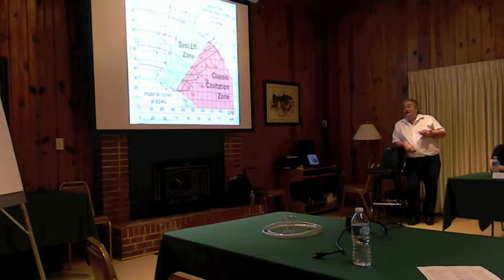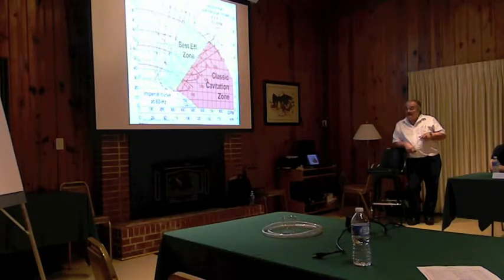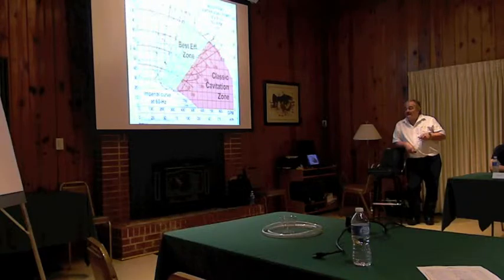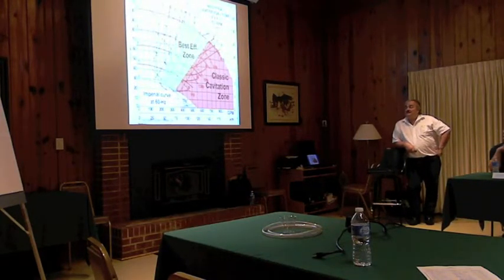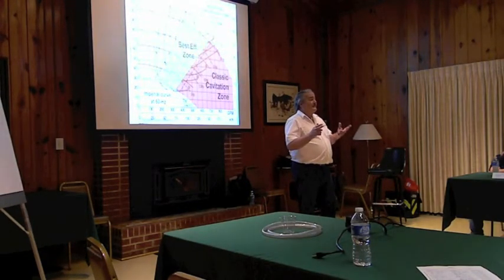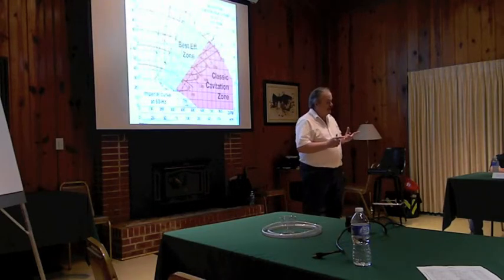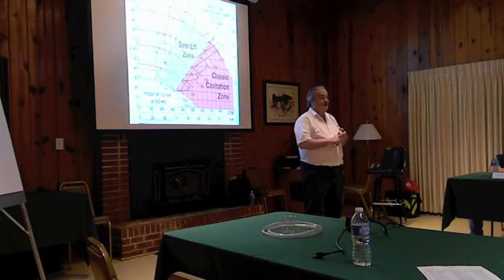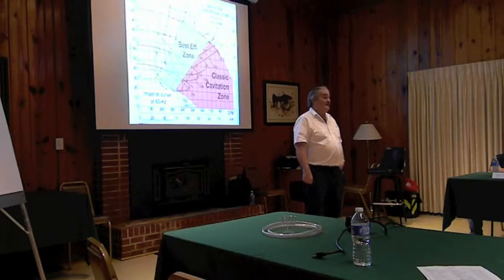Pump Guy: Responding to Vaporization Cavitation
Here the Pump Guy details techniques for effectively adjusting pumping systems to eliminate the occurrence and harmful effects of vaporization cavitation. For more details about the Pump Guy Seminar and upcoming training dates, see FlowControlNetwork.com/PumpGuy.